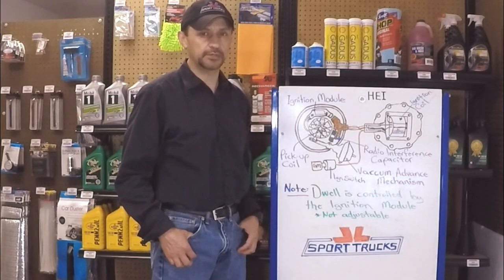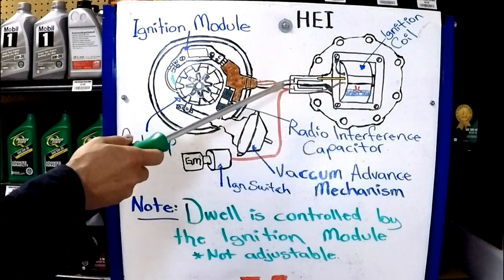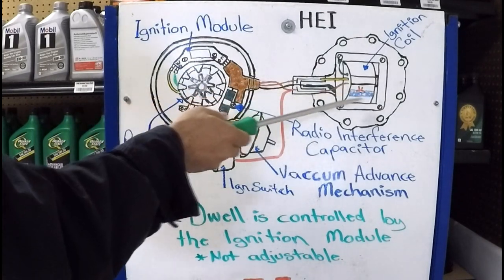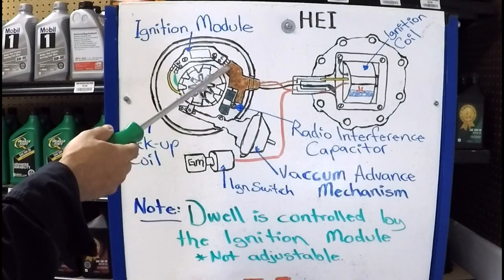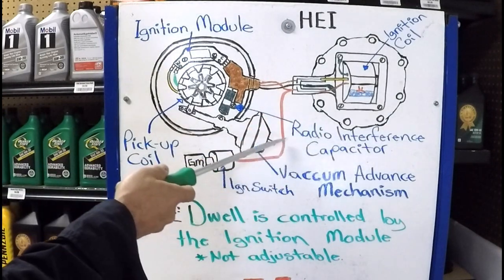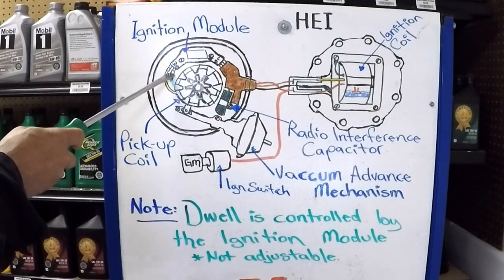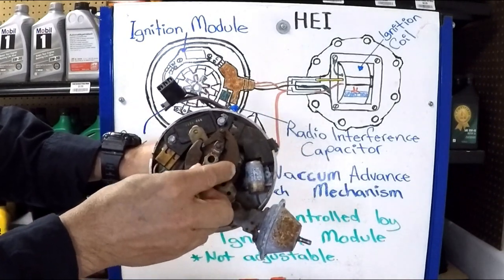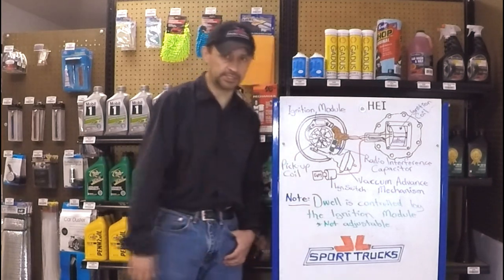How the HEI Electronic Ignition Distributor Works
This Video explains how the HEI Electronic Ignition Distributor Works.